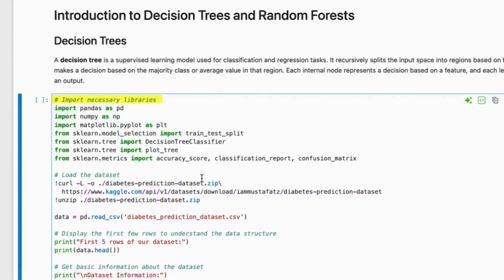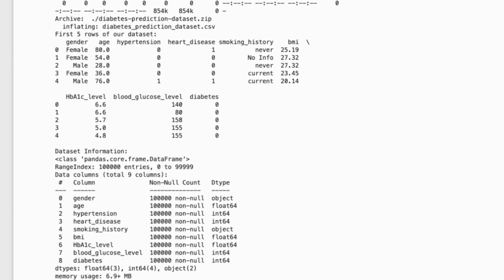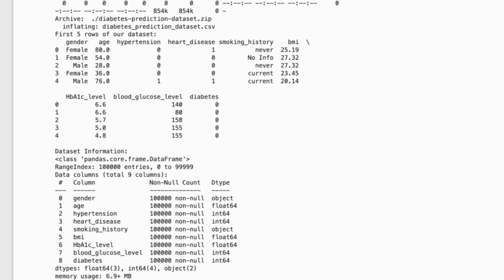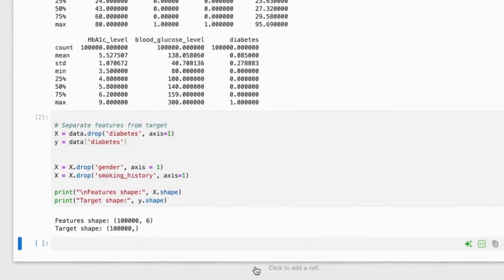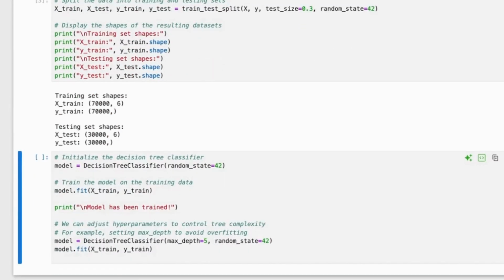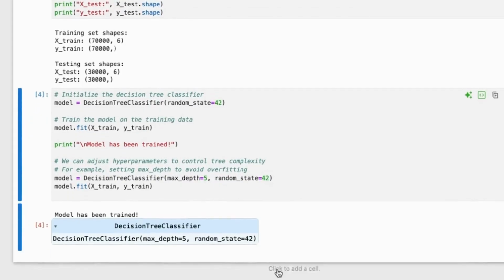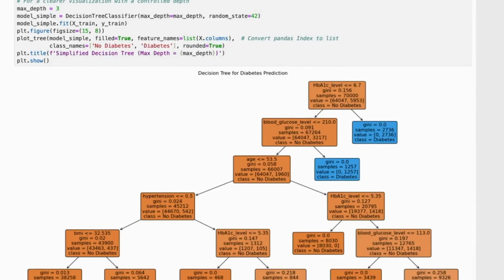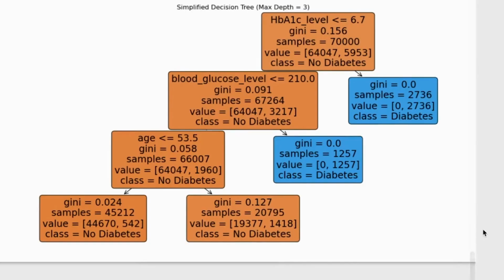Machine Learning Decision Trees | Healthcare Prediction with Python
Decision trees work like flowcharts - breaking complex decisions into simple yes/no questions. In this tutorial, you'll learn how to build an interpretable diabetes prediction model that doctors can actually understand and trust.

This video, part of the *Machine Learning with Scikit-learn, PyTorch & Hugging Face Professional Certificate on Coursera,* digs into interpretable machine learning with real healthcare data. You'll discover:
*Why decision trees are perfect for medical AI (interpretability matters!)
*Complete healthcare ML workflow with diabetes prediction dataset
*Feature selection and data preprocessing for medical data
*Decision tree training with hyperparameter tuning (max_depth=5)
*Model visualization: Understanding the decision-making process
*Tree pruning to prevent overfitting and improve generalization
*Identifying key medical thresholds automatically

Part 1 of complete decision tree series (evaluation coming next!)

📌 Enroll in the complete *Machine Learning with Scikit-learn, PyTorch & Hugging Face Professional Certificate*
💬 Comment: What medical decisions would benefit most from decision tree transparency? 🩺

00:00 Introduction – Decision trees as medical flowcharts
00:26 Library Setup – Pandas, NumPy, Sklearn, Matplotlib imports
00:42 Dataset Loading – Diabetes prediction data from Kaggle
00:57 Data Exploration – Features like age, BMI, glucose levels
01:16 Dataset Analysis – Structure, data types, and statistical summary
01:32 Data Preparation – Feature selection and target variable separation
02:00 Train/Test Split – 70-30 split with reproducibility
02:27 Model Building – Decision tree classifier initialization
02:42 Hyperparameter Tuning – Max depth optimization for complexity control
03:04 Model Visualization – Interactive decision tree interpretation
03:27 Simplified Tree – Max depth 3 for clearer understanding
04:01 Conclusion – Part 1 wrap-up and evaluation preview